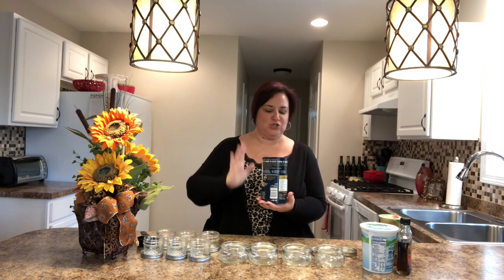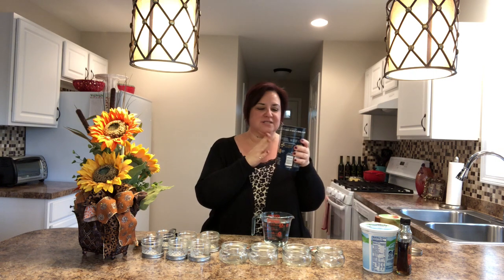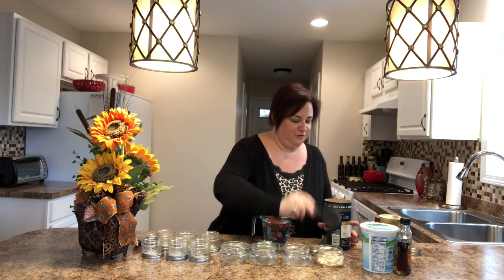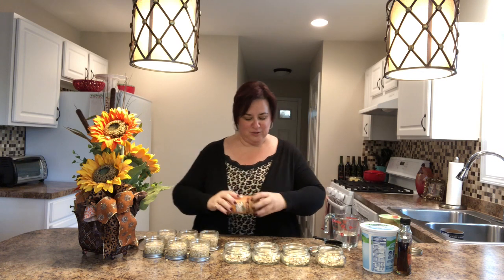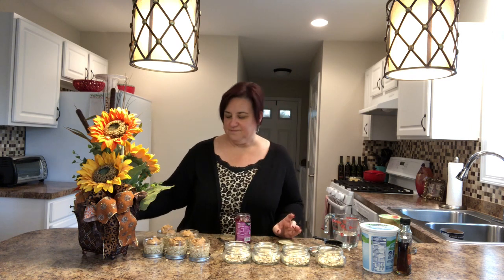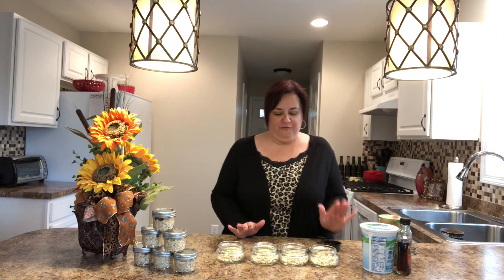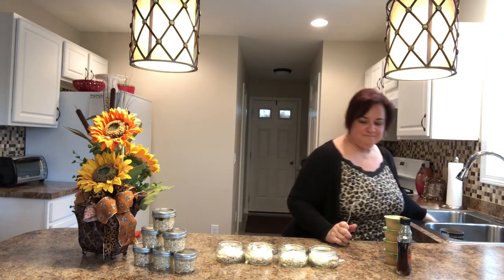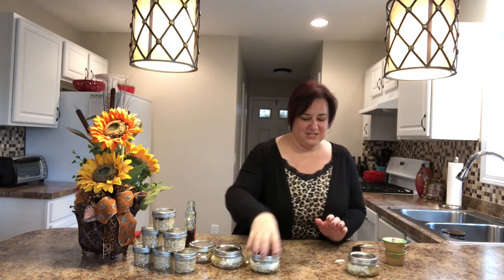Apple Pie & PBJ Over Night Oatmeal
Apple Pie & PBJ overnight oatmeal recipe is shared. Both recipes are easy to make, high in protein, and low carb.

Apple Pie ingredients: 1/4 cup of rolled oats, 1/4 cup of Greek yogurt, 2 tablespoons of apple sauce, 1 teaspoon of maple syrup. Fill the jars then seal and refrigerate for at least 8 hours.

PBJ ingredients: 1/4 cup of rolled oats, 1/4 cup of water, 2 tablespoons of peanut butter, and 1 teaspoon of jelly.